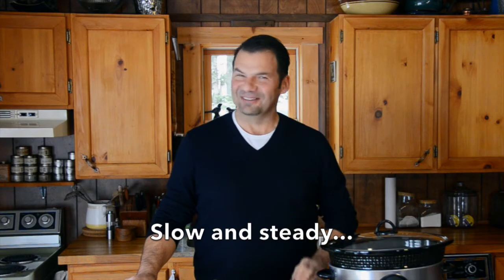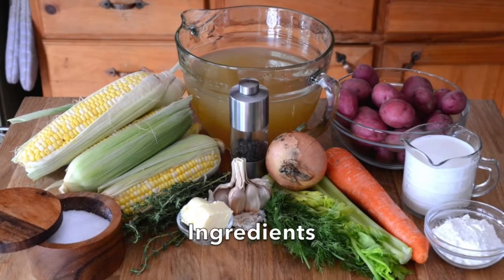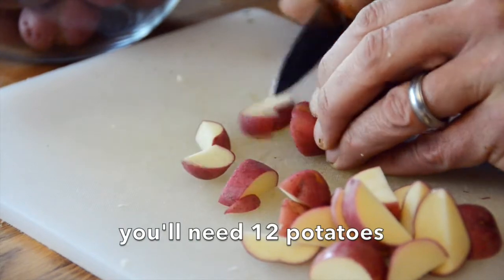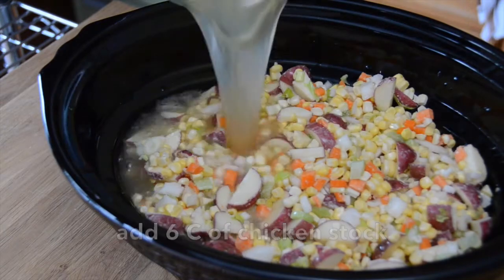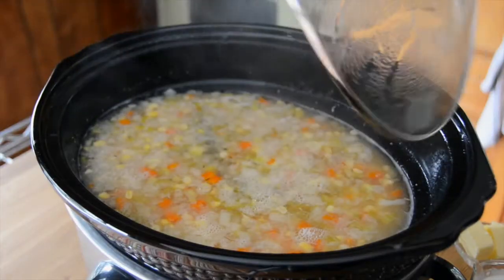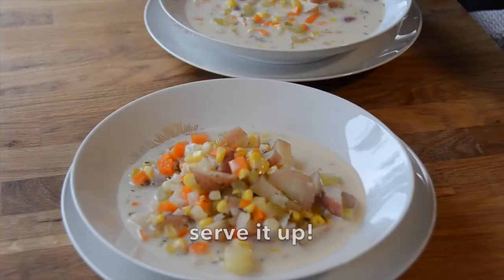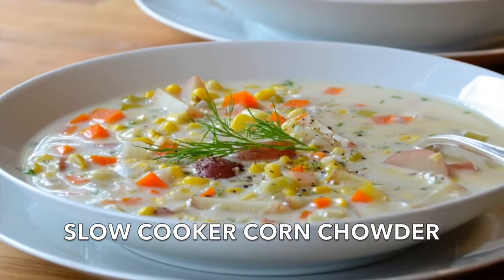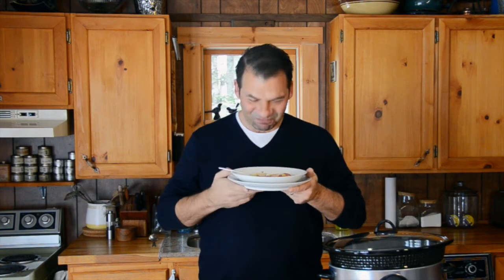Easy CORN CHOWDER | Make it with your Slow Cooker, Crock Pot or Instant Pot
Here's your chance to make a delicious chowder - it's SO EASY! Our SLOW COOKER CORN CHOWDER will have you savouring each and every spoonful!
We know our faithful readers appreciate a good thing, so this recipe for SLOW COOKER CORN CHOWDER is something everyone will love. Sure, it’s easy to prepare, but it also delivers a superior flavour profile from our use of choice, readily available, organic ingredients. After all, nothing satisfies like a healthy bowl of chowder.

Remember these key points when you go to make it.

SLOW COOKER – For many, this won’t be the first time you marvel at what a slow cooker can do; this handy culinary appliance practically does all the work for you. Add the ingredients, set the cook time and hours later you’ll come home to a perfectly prepared hot meal.

CORN AND POTATOES – Thankfully the principle ingredient for this recipe - corn - is now available pretty much throughout the year. Look for imported organic ears of corn at your favourite grocer. Ideally, you’ll be able to find the corn still on the cob. Check out our KITCHEN HACK #1 video to see our surefire way of removing those tasty kernels from the cob. Potatoes are an essential ingredient in chowder and although you can use russets, we find baby new potatoes are tastier.

VEGETABLES – The assortment of additional veggies all contribute to the rich flavour of this chowder. For best results, we suggest always using organic produce.

THE BIG FINISH – Please don’t shy away from including our final suggestion of butter and 18% cream to the chowder, and same with the chopped dill; we’re talking a fresh, rich taste that simply can’t be beat.

What to serve with it? How about our BUTTERMILK CHEESE BISCUITS or our HOT SKILLET CORNBREAD. Don’t shoot the messenger, but we think soft, creamy butter should be offered next to each.

This hearty SLOW COOKER CORN CHOWDER is perfect for brunch, lunch or a light dinner. Ready when you are!